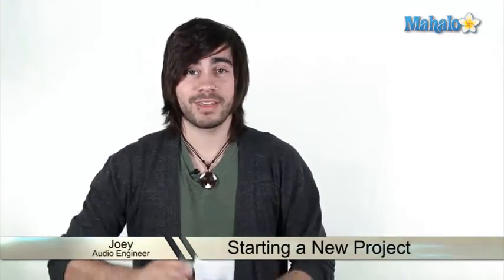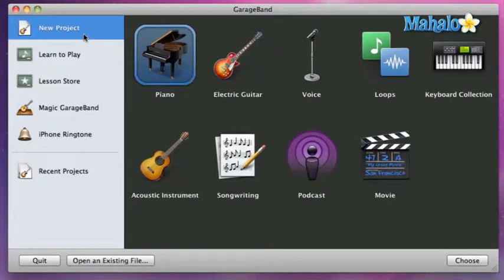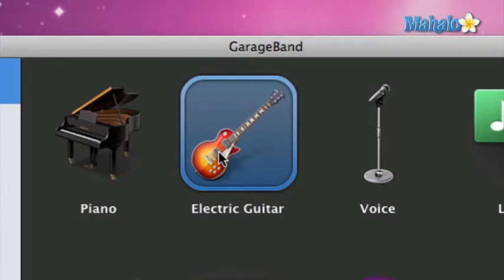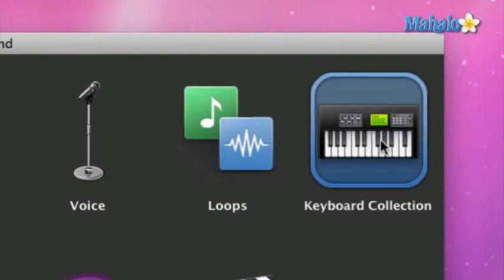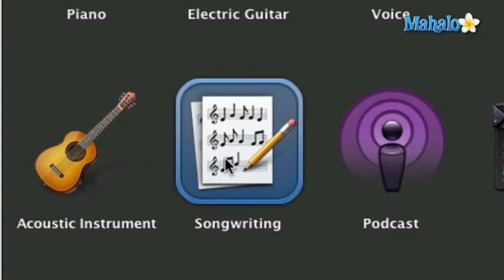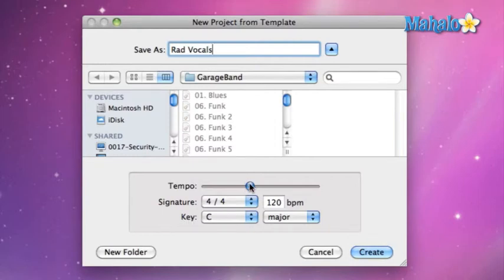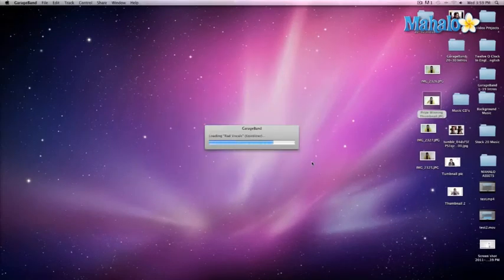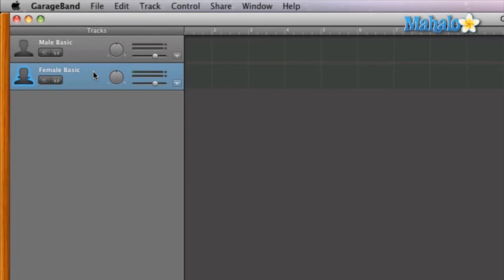4-1 Starting a New Project